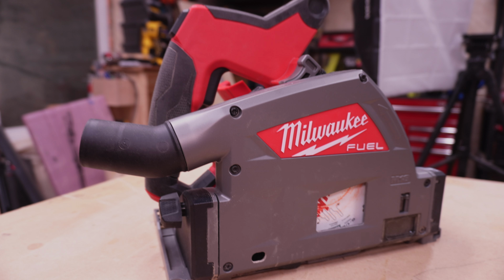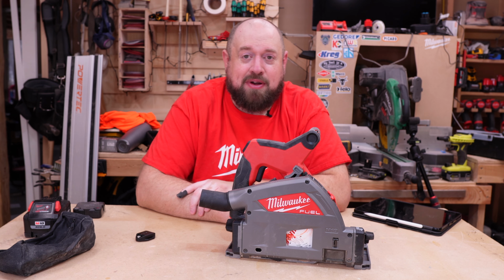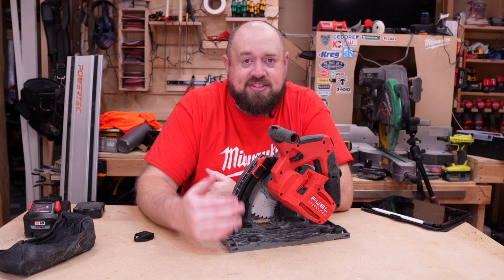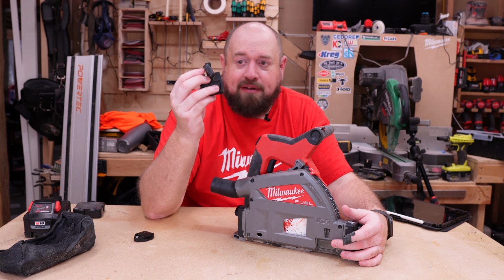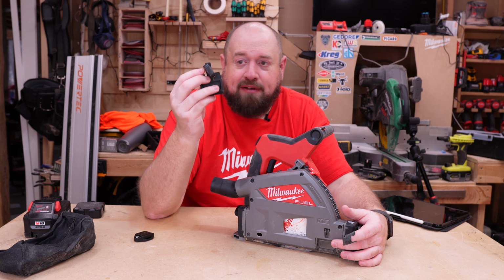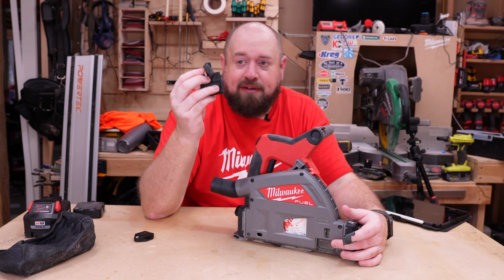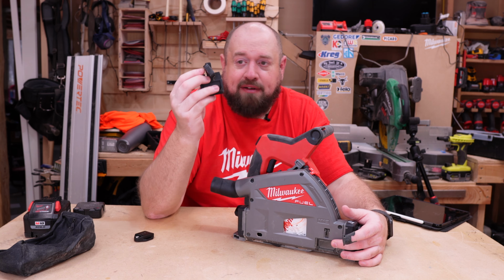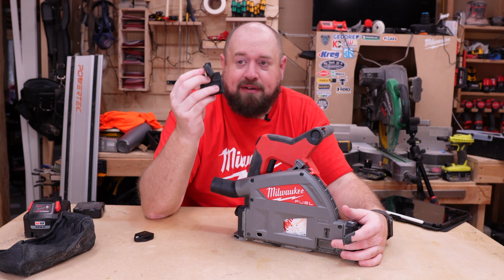Fashionably Late...But Worth the Wait! - Milwaukee Track Saw Review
It feels like it's been years that we have been waiting for a track saw from Milwaukee... well because it has been years.  It's finally here and I got my hands on it last week.  This will the first video but we will continue to update how this saw is doing in the future as well.